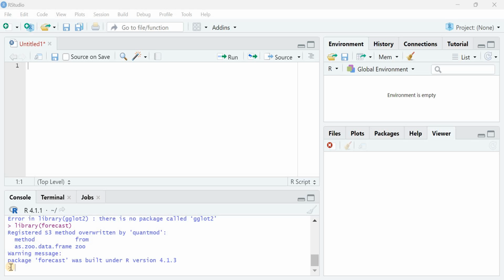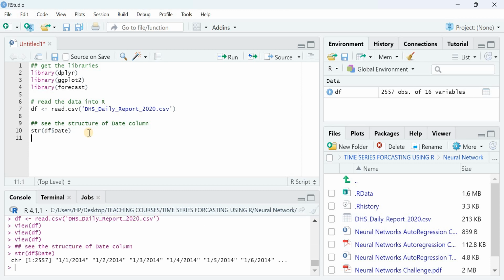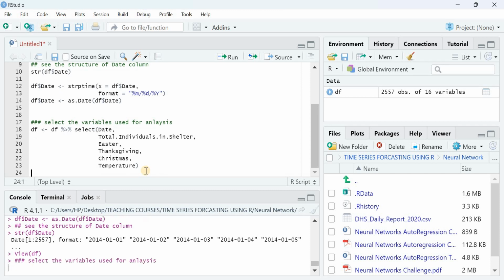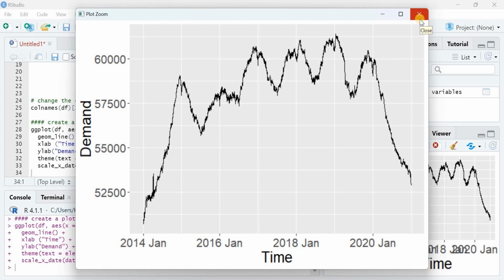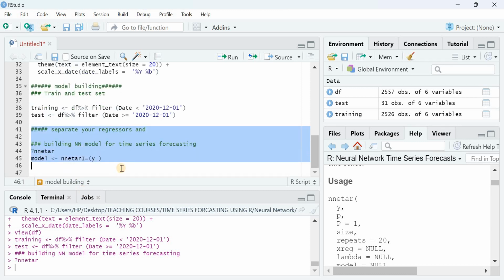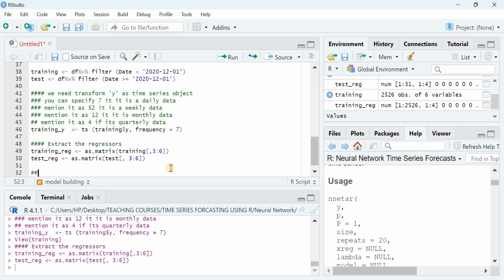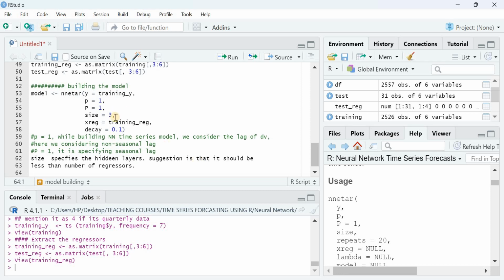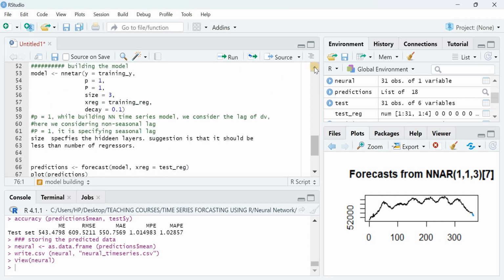Time Series Neural Network Model For Prediction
"📈 Mastering Time Series Prediction with Neural Networks using R | Unveil Future Insights 🕒

Welcome! Join us in this enlightening video where we delve into the exciting realm of time series prediction using neural networks in R. Whether you're a data enthusiast, a forecasting professional, or intrigued by the power of artificial intelligence, this tutorial is your gateway to unlocking the potential of predicting future trends.

🎯 What You'll Explore:

Understanding the essence of time series data and its significance.
Harnessing the power of neural networks for accurate future predictions.
Preprocessing time series data for optimal model performance.
Building a neural network model step by step in R.
Fine-tuning model architecture and hyperparameters for optimal results.
Evaluating model accuracy and making informed predictions.
Real-world applications and best practices for successful time series prediction.
🚀 Why This Matters:
Predicting future trends is crucial across industries, including finance, marketing, and more. Whether you're an aspiring AI enthusiast or a seasoned data analyst, this tutorial equips you with hands-on skills and valuable insights to master time series prediction using cutting-edge neural networks. By the end of this video, you'll be empowered to forecast with confidence.

🔗 Additional Resources:
[Link to any resources mentioned in the video, such as R scripts, datasets, or articles.]

🎥 Watch Now:
Unveil the art of predicting future trends using the power of time series and neural networks in R. Don't miss this opportunity to gain invaluable skills:

Your support fuels our passion to provide high-quality content.

🙏 T